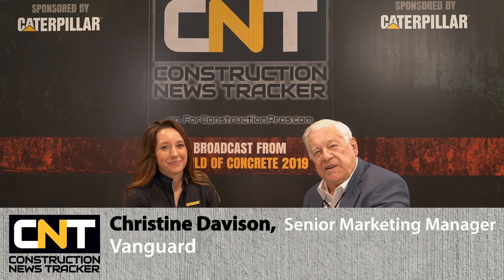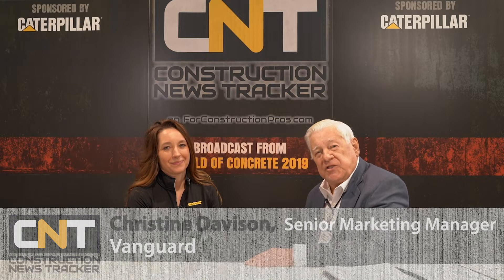Vanguard Adding 400cc Engine to Horizontal Line of Engines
Vanguard's 400 single-cylinder engine is the second model in the lineup along with the 200 that was introduced in 2018